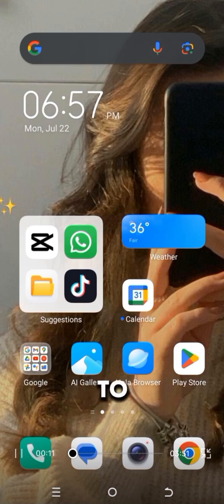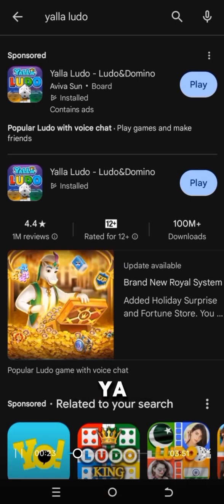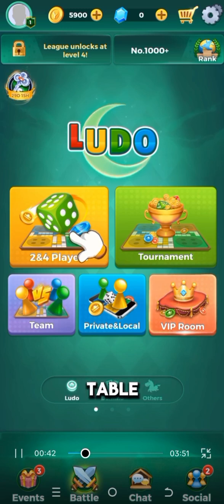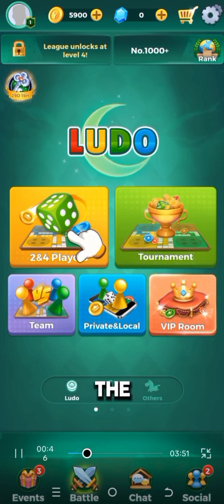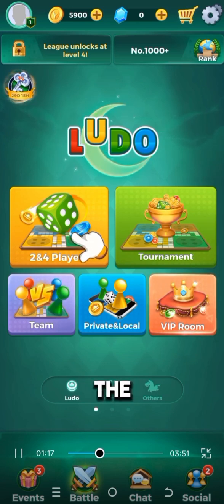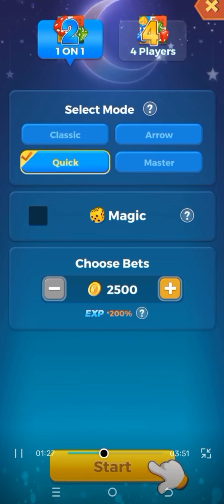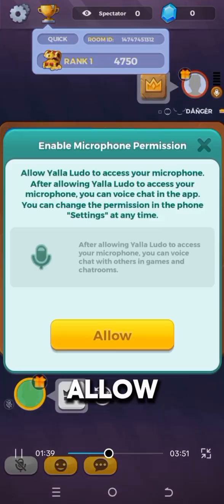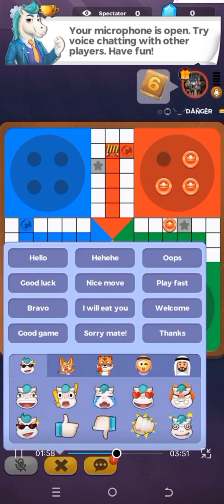Yalla Ludo Walkthrough Guide | Play Ludo Yalla